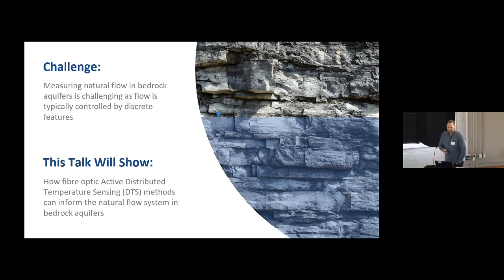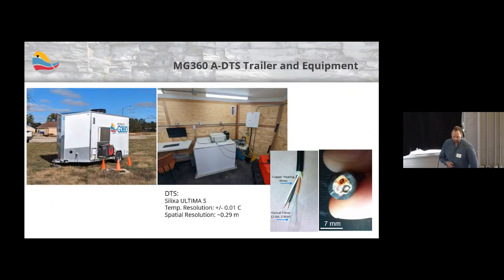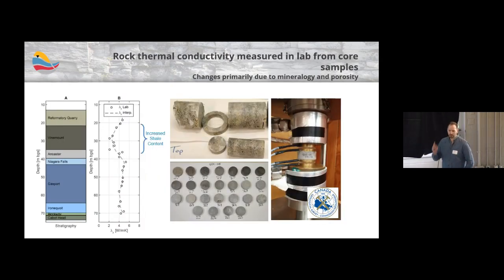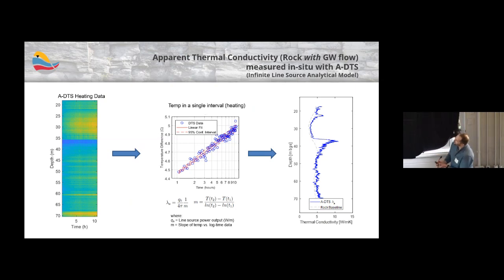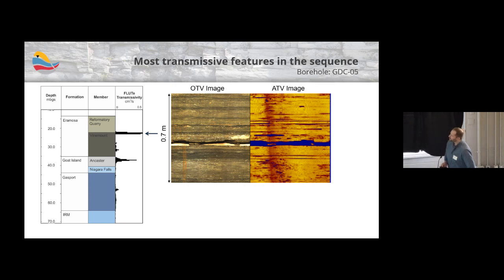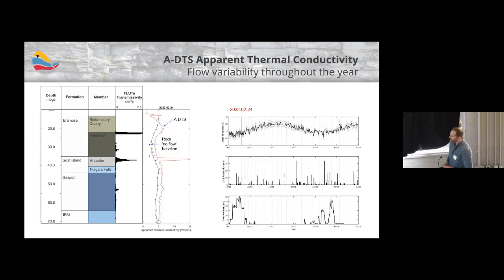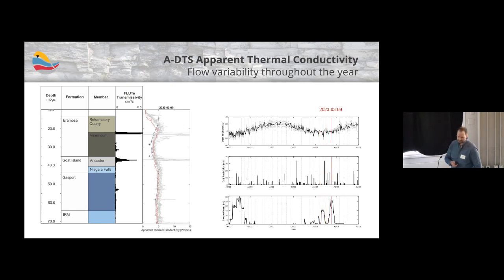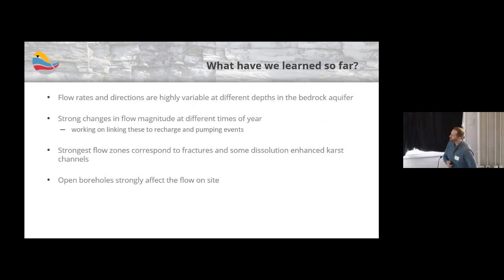Munn : Bedrock Aquifer flow insights from fibre optic Active Distributed Temperature Sensing (A-DTS)